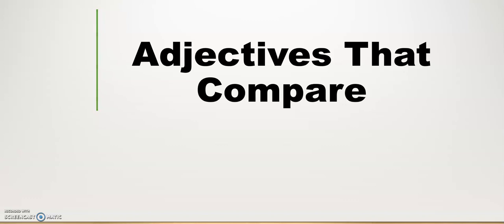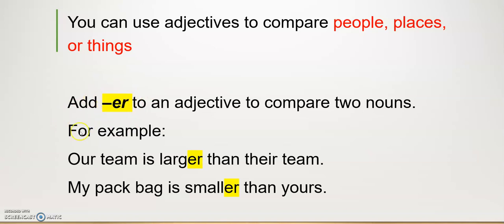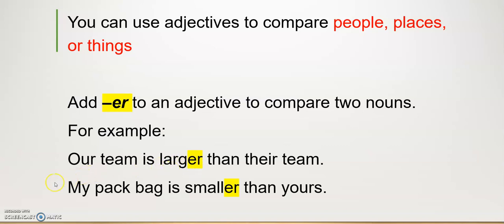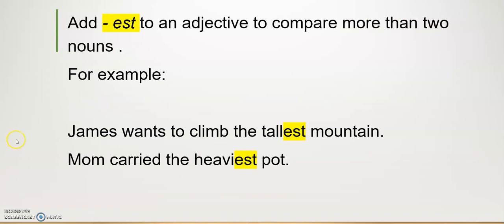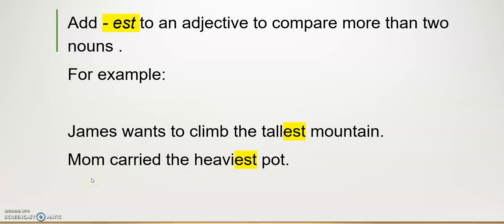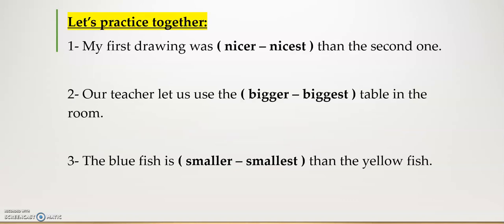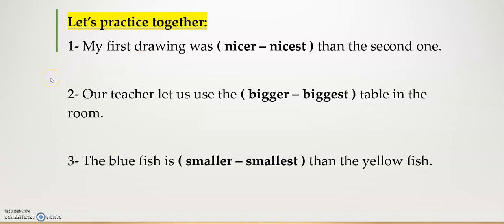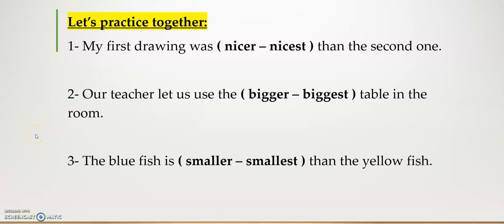Grade 2 Grammar: Adjectives that Compare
McGraw Hill Wonders: Unit 6 Week 3